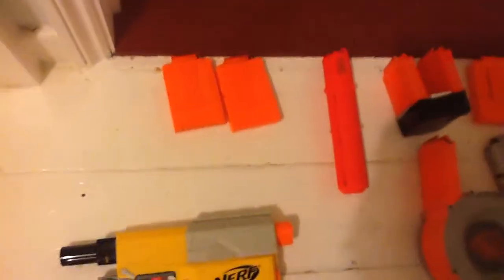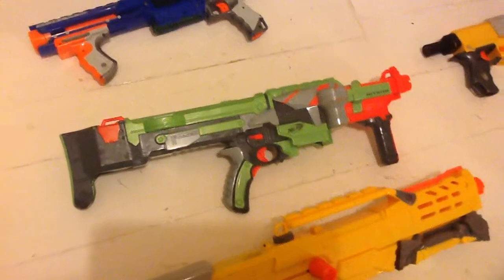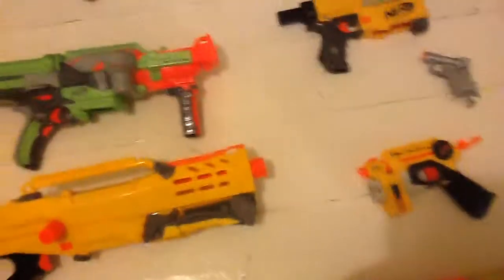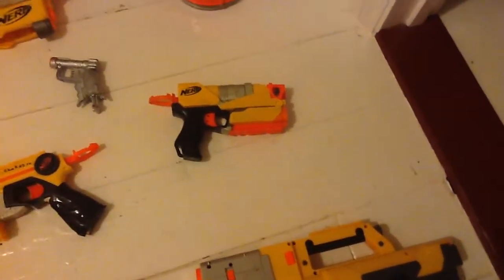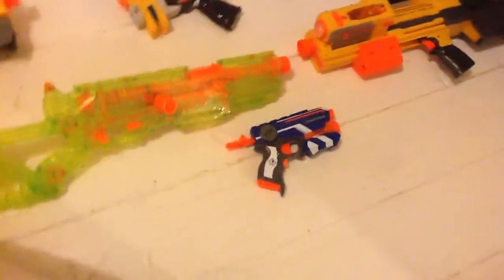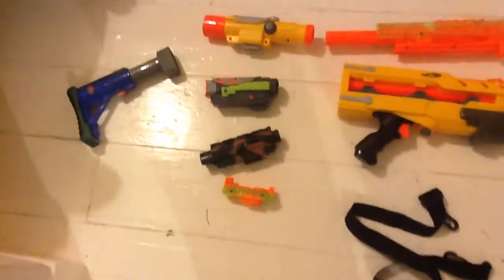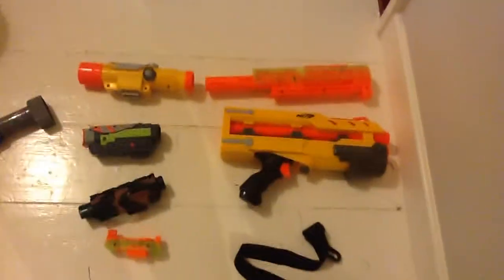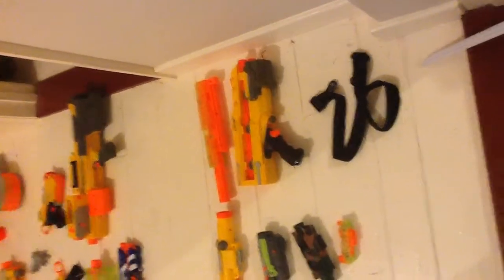My 2014-2015 nerf arsenal